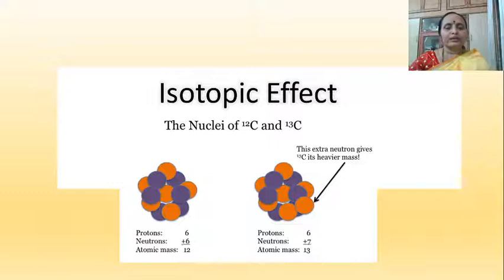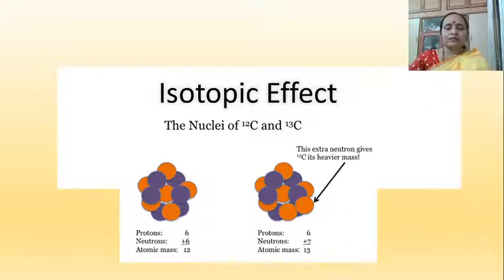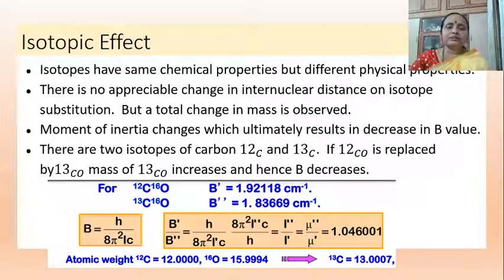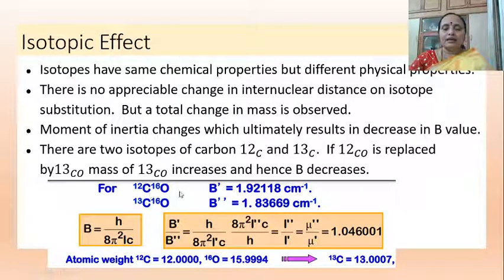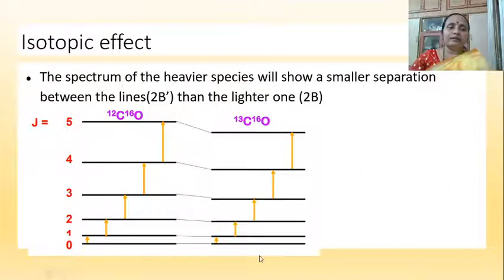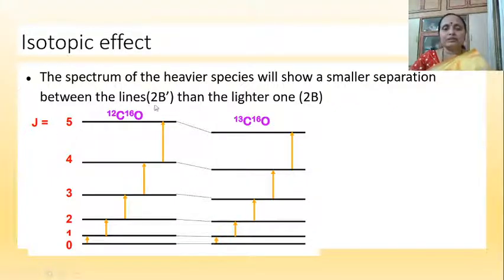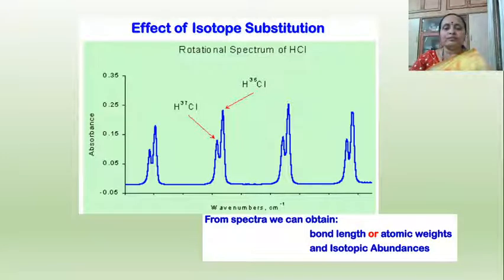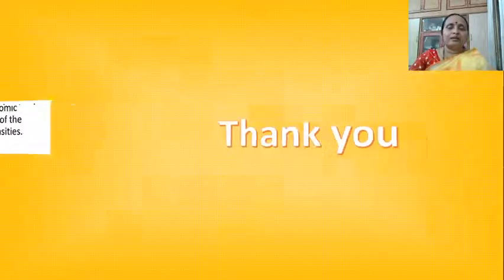T10 B.Sc VIMS8 Molecular Spectroscopy-Rotational Spectrum-Isotopic effect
Molecular Spectroscopy-Rotational Spectrum- Isotopic effect.